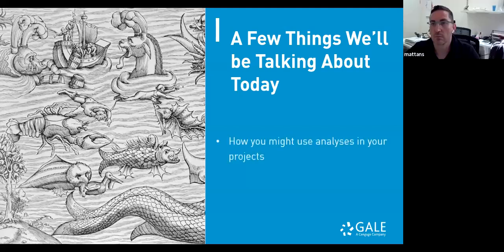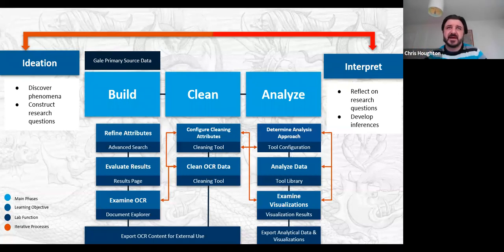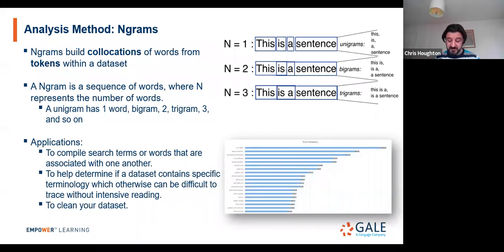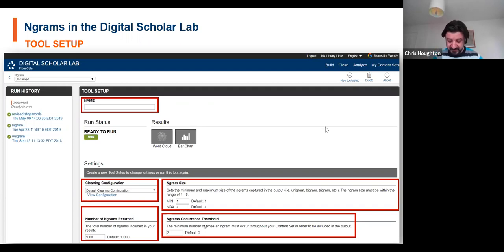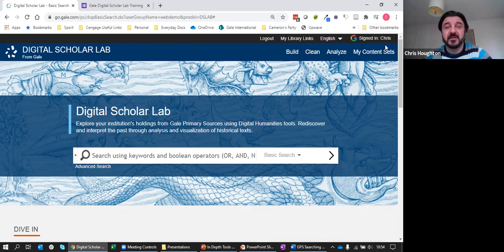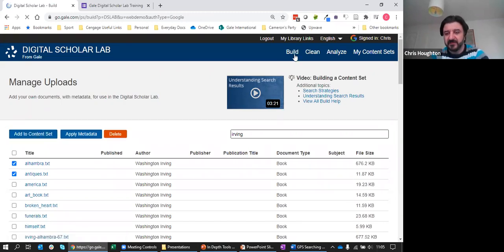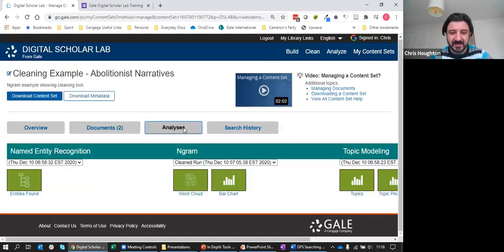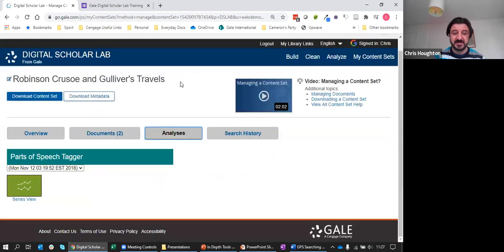Gale Digital Scholar Lab (חלק 2)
הדרכה אודות הכלי Digital Scholar Lab שמסייע בניתוח תוכן ממקורות מרובים.
קישור למאגר -